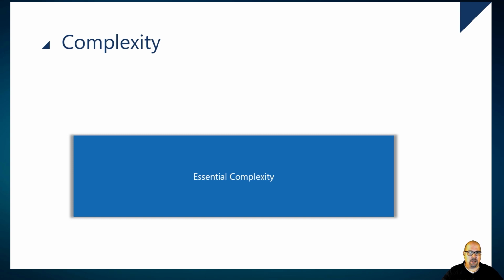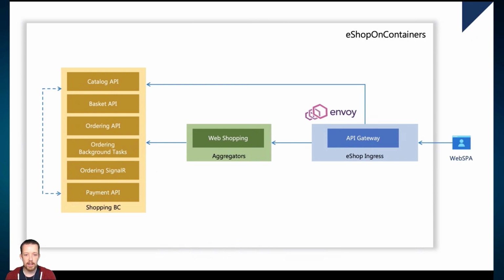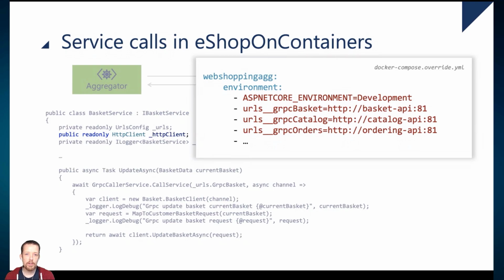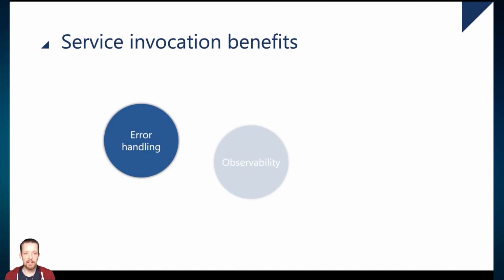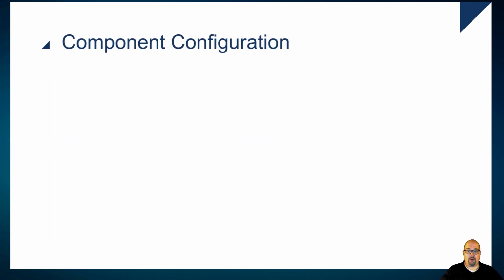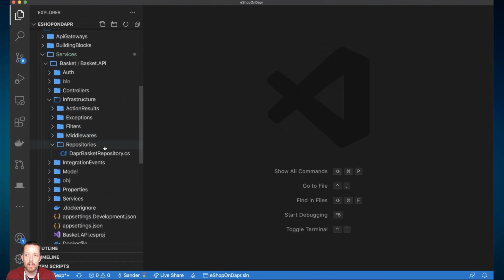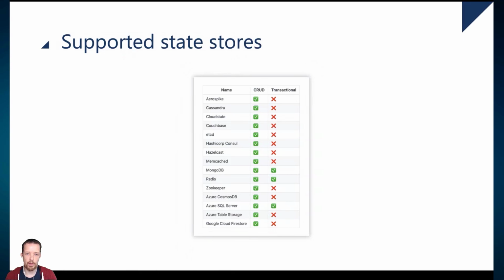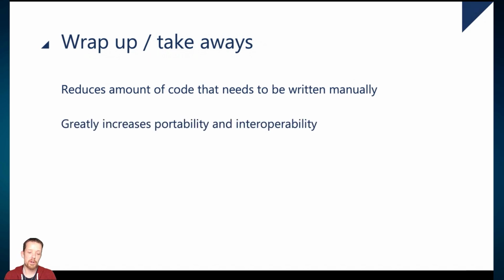eShop on Dapr: Build microservice applications the easy way | Sander | Edwin | AzConfDev2020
Dapr is an open-source, event-driven, portable runtime for building microservices. It provides powerful building blocks to make it easy for developers to build resilient microservice applications using a variety of languages and frameworks.

In this session, we’ll introduce the Dapr building blocks and show how they can be applied to ‘eShop on Containers’; a .NET microservices reference application. You’ll learn about both the benefits and the limitations of using Dapr in your microservice applications.